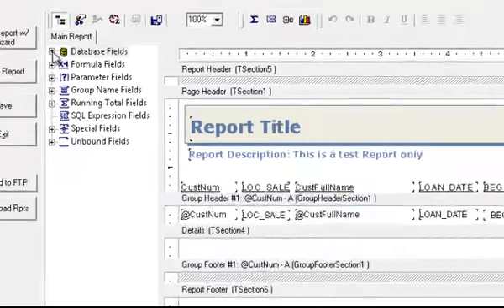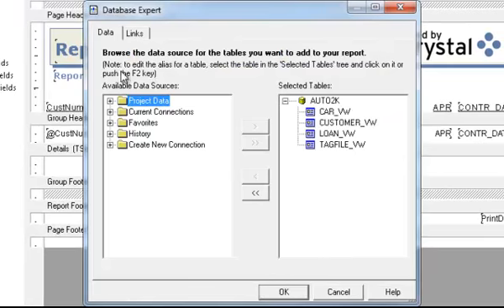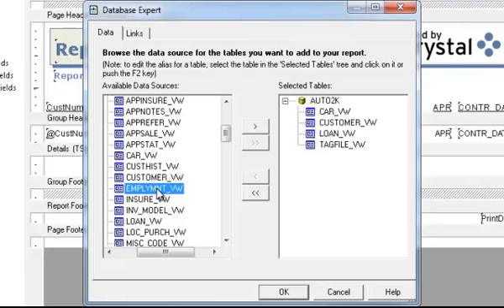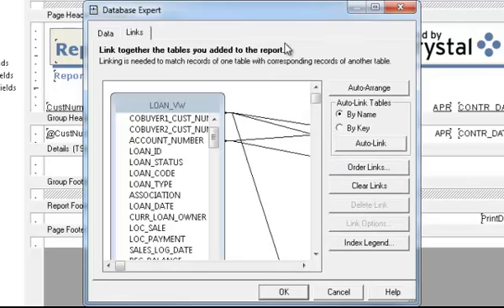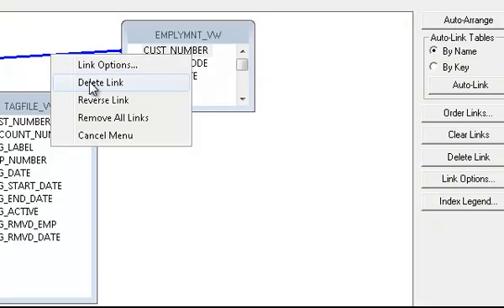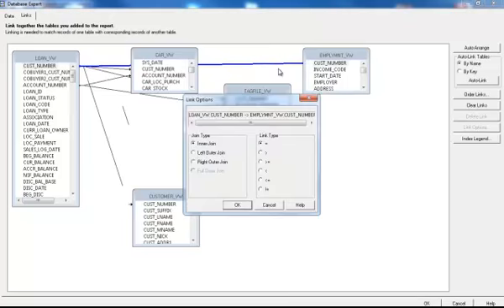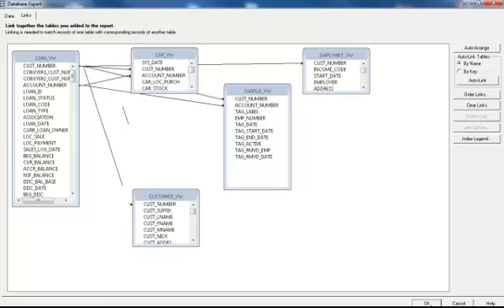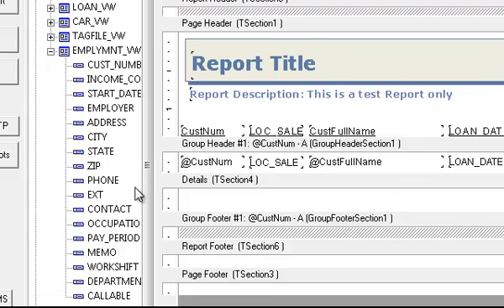Adding Existing Tables to the Report Builder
Auto Master Systems, adding new tables for use within the Report Builder.